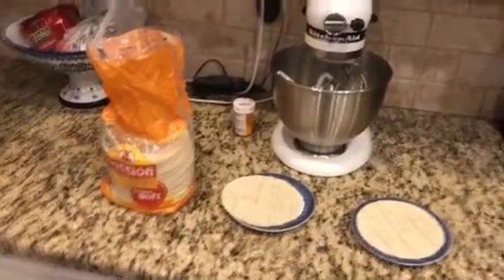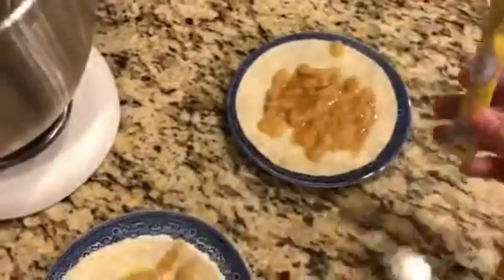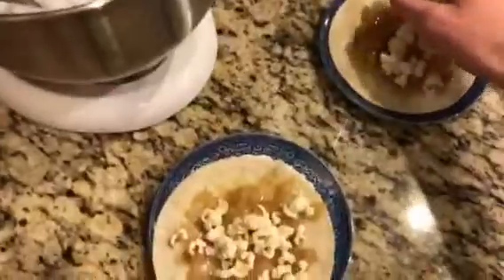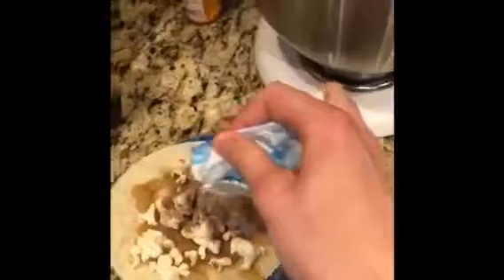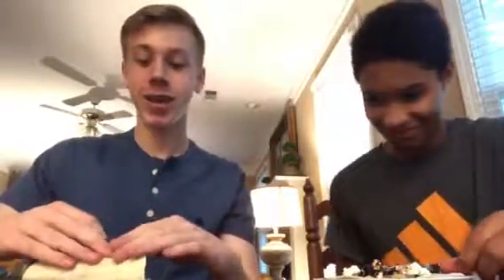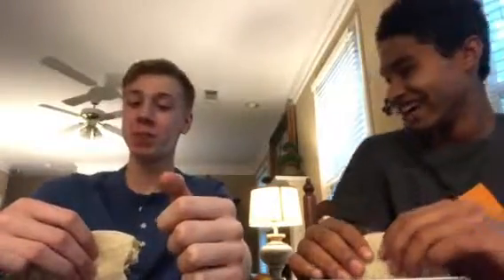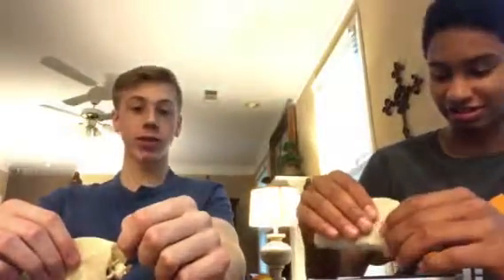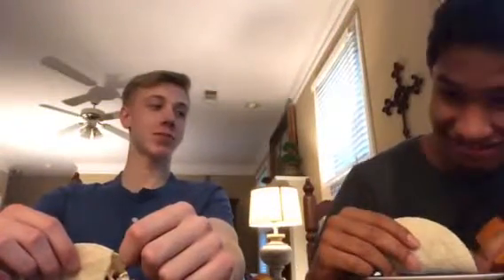Dessert review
Nothing